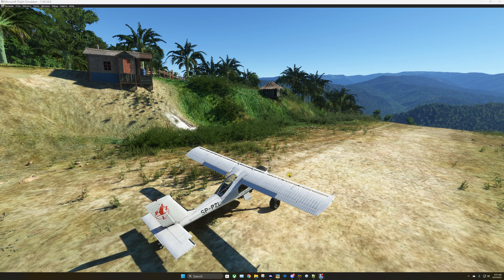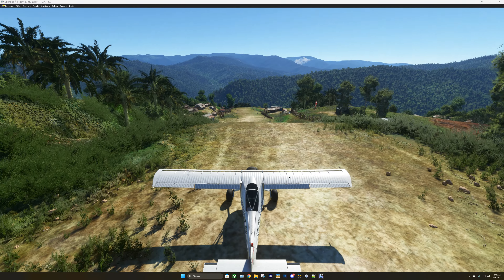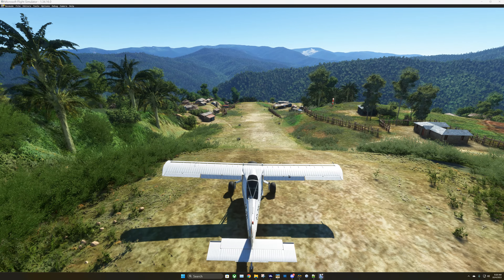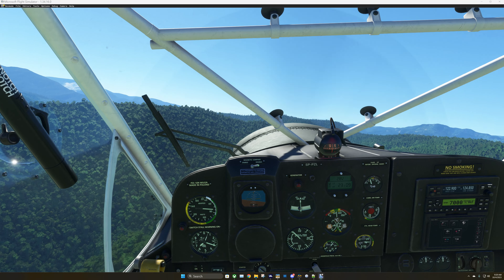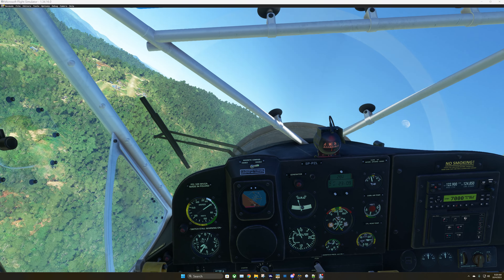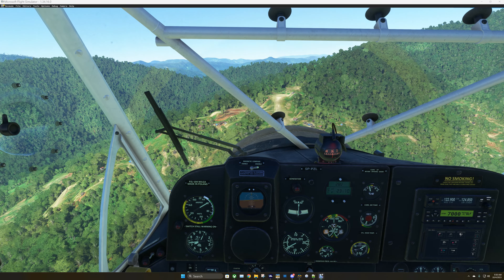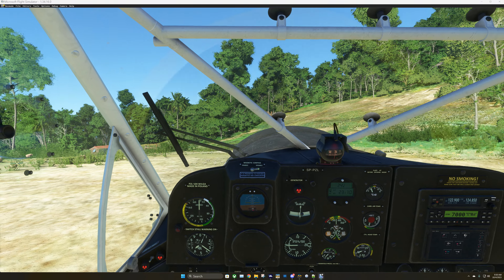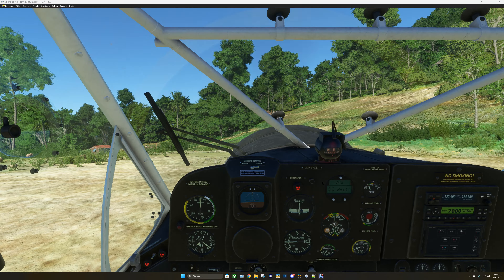Wilga Landing on top shelf at WX53 Bugalaga New Guinea. Will it work?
Wilga Landing on top shelf at WX53